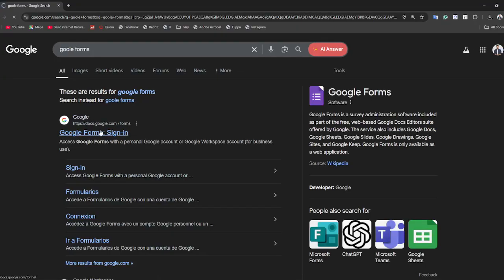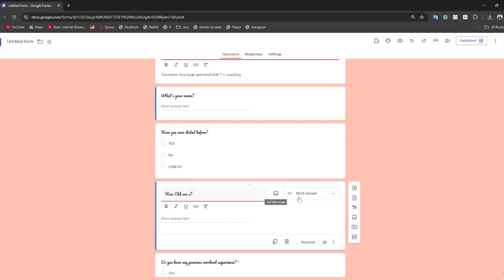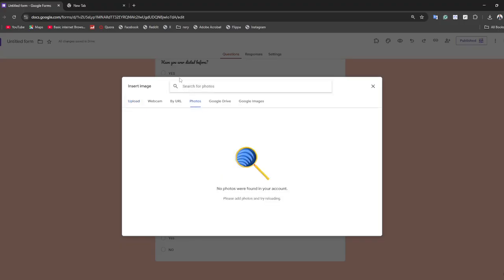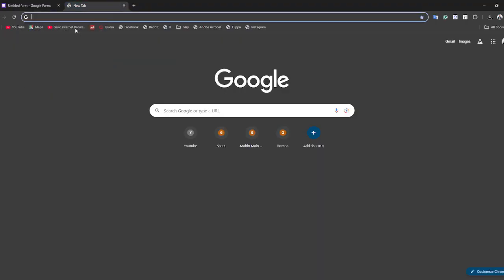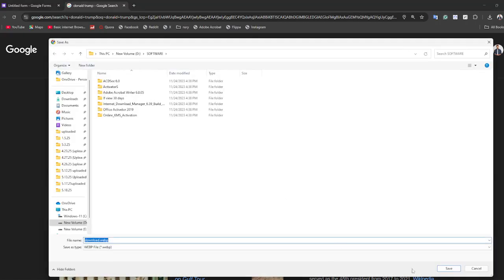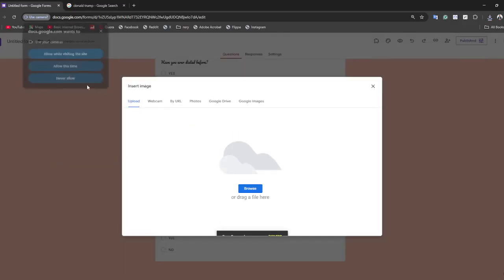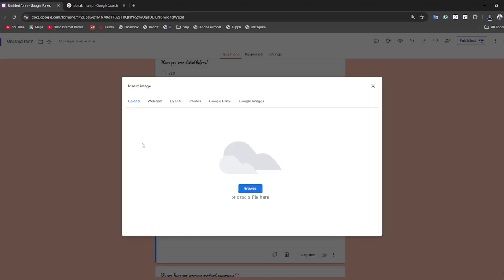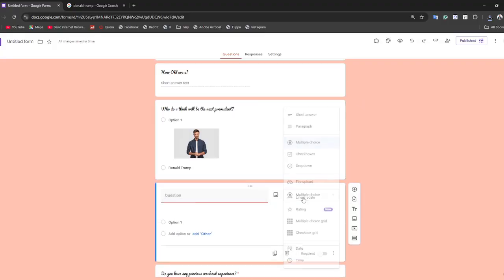How To Create A Voting Poll In Google Forms - 2025 (For Beginners)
In this video, you will learn how to create a voting poll in Google Forms quickly and easily. We’ll guide you through setting up a poll, customizing question types, and sharing your form to collect votes efficiently. Whether you want to gather opinions, run surveys, or organize polls, this tutorial covers all the essential steps to make your Google Forms voting poll effective and user-friendly.